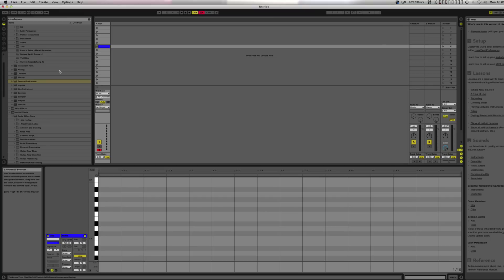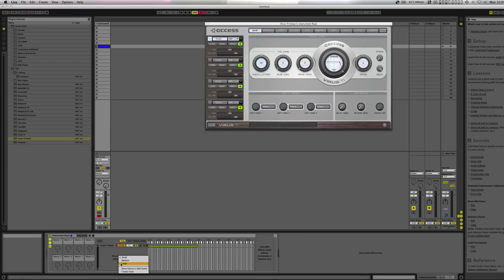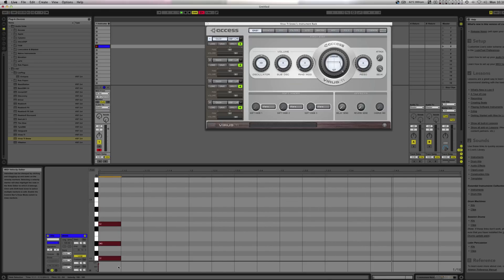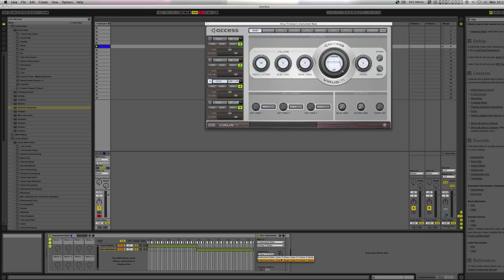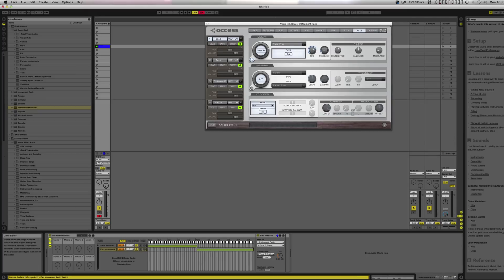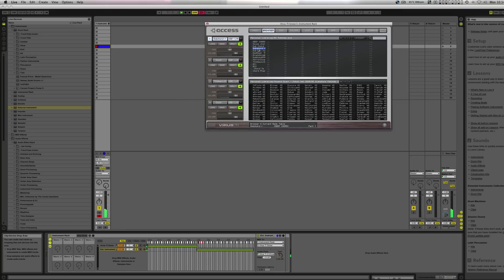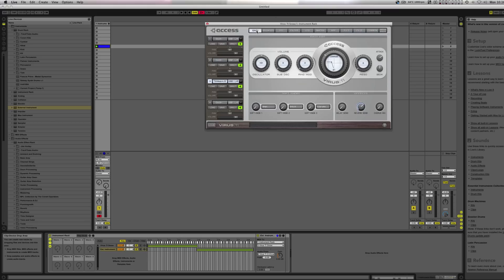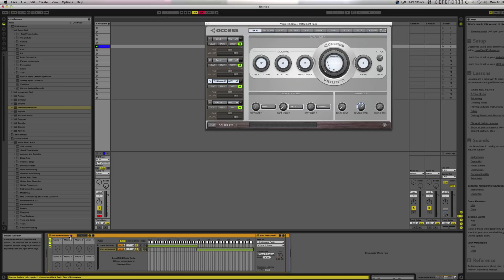How to divide your keyboard with an external instrument like the virus ti snow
How to divide your keyboard with an external instrument like the virus ti snow, this is a small demo of what you cold do with ableton live and an external instrument like the virus ti snow, I cannot say how to configure an external synth, but the concept must be the same only that you need to do a work around with the external instrument plugin.